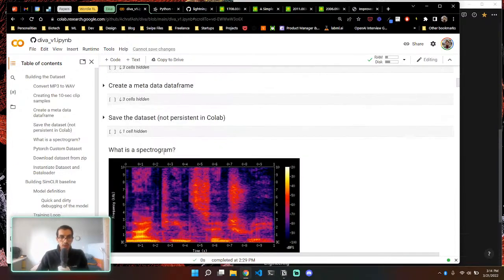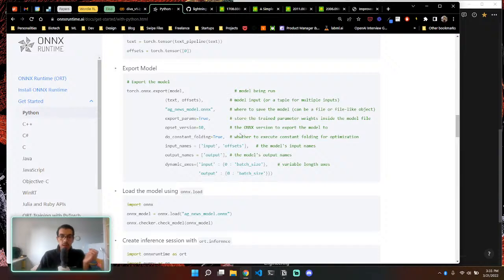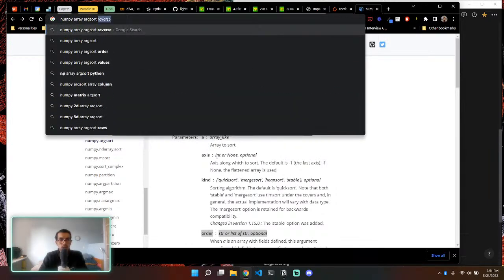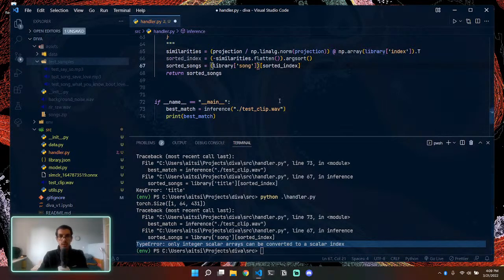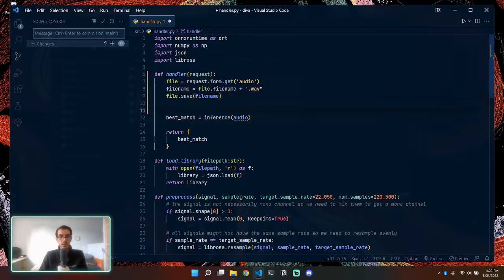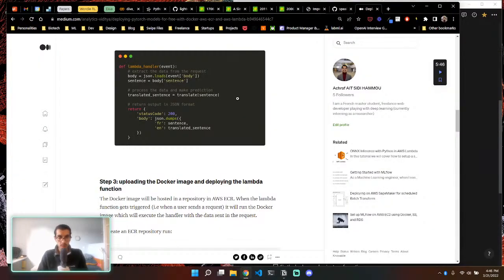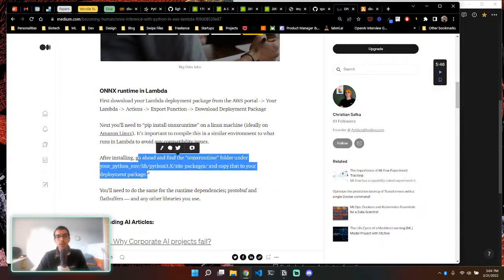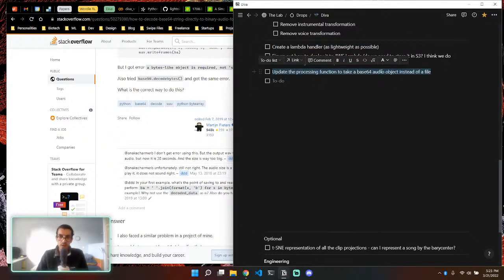Builders Build #3 - From Colab to Production with ONNX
Last week, we built a Shazam clone using Self-supervised learning (SimCLR).
Let's get the model out of Colab and run inference in production with ONNX!